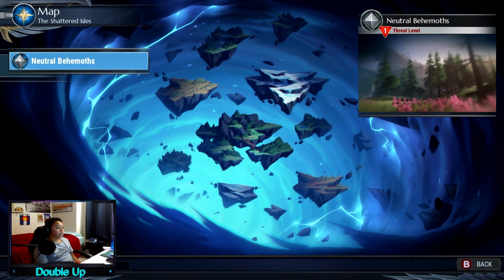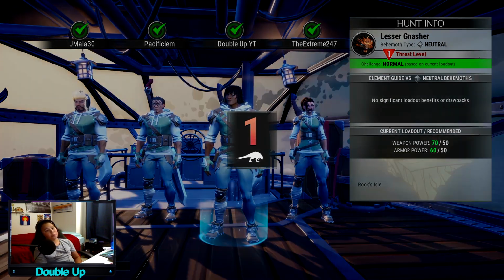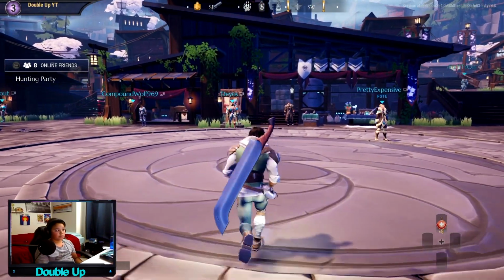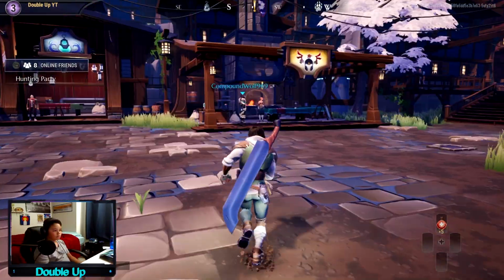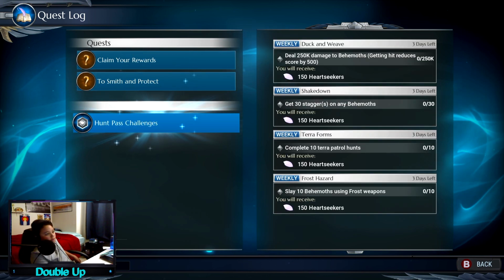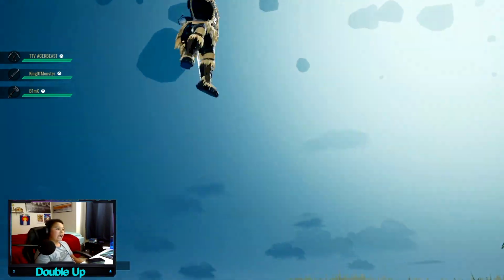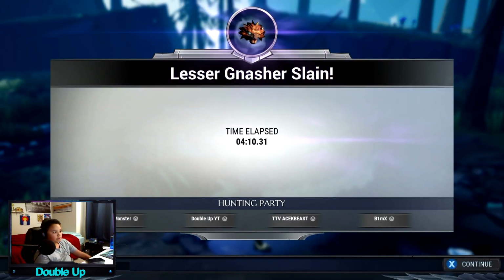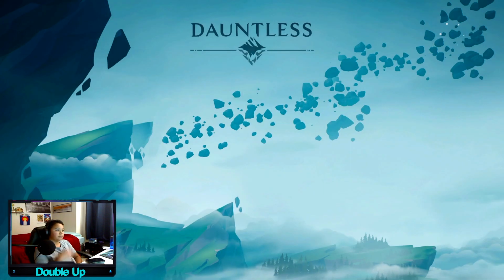Dauntless Walkthrough Part 2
In today's video I I played Dauntless for the second time and fought the lesser gnasher twice. You have to do it a total of 10 times and maybe more to move onto the next boss. Have a great day and thats it, Double Up out!